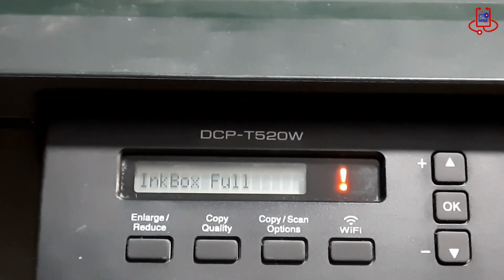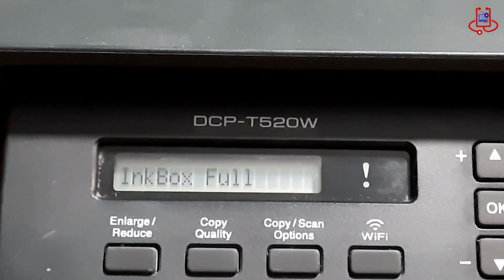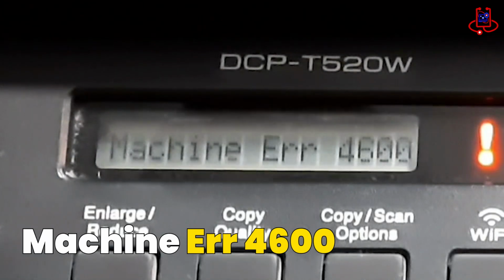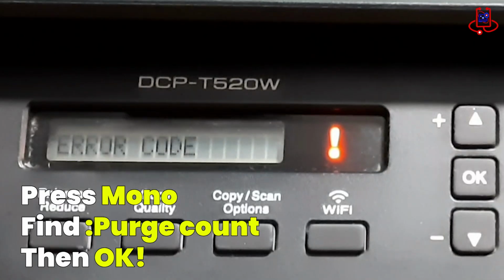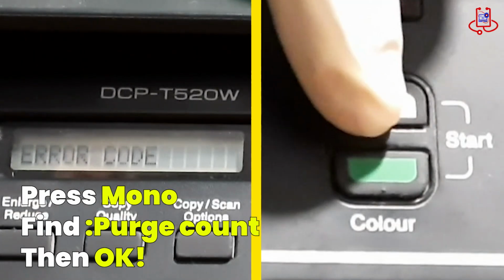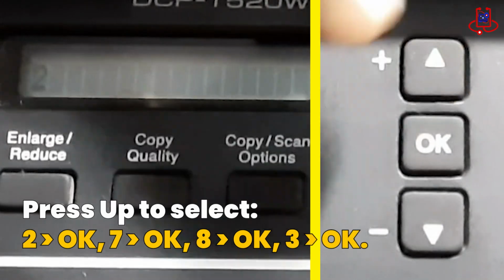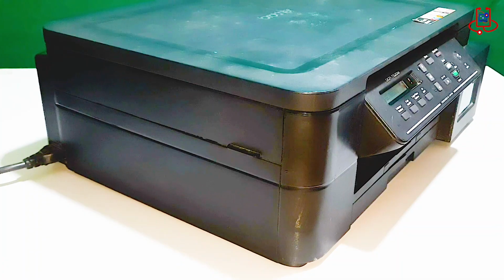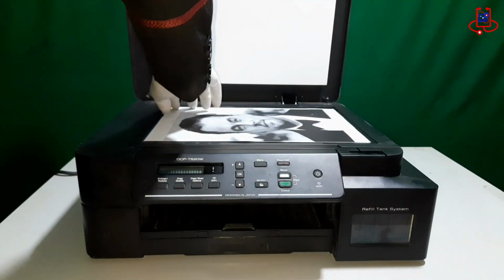How to Fix Ink Box Full Error on Brother DCP-T520W, DCP-T510W, DCP-T310, DCP-T720W–Easy Reset Guide!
In this video, we'll guide you through an easy step-by-step process to fix the 'Ink Box Full' error on your Brother printer models, including the DCP-T520W, DCP-T510W, DCP-T310, DCP-T720W, and others. If your printer has stopped working due to the waste ink tank being full, don't worry! Follow our simple reset method to get your printer back to normal in no time. This solution works for a variety of Brother Ink Tank printers and is quick and effective. Watch the video and learn how to resolve this issue and get your printer back to full functionality!